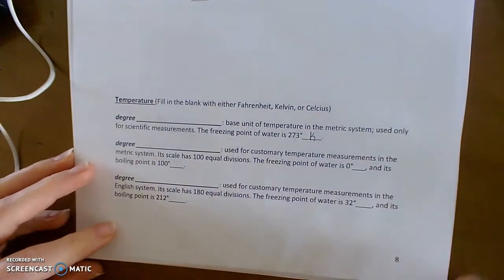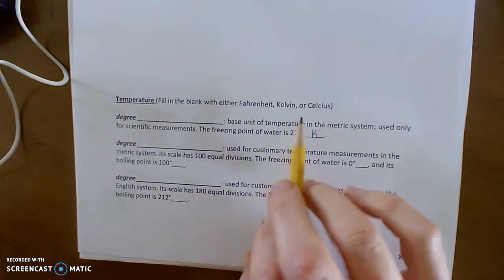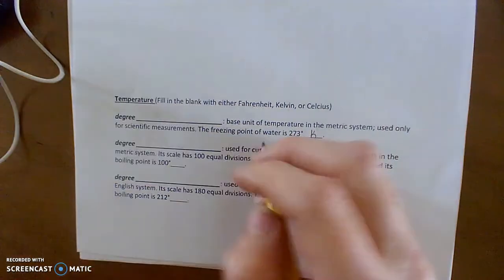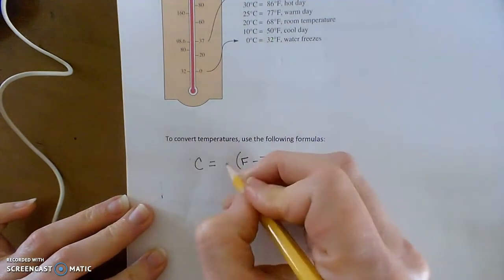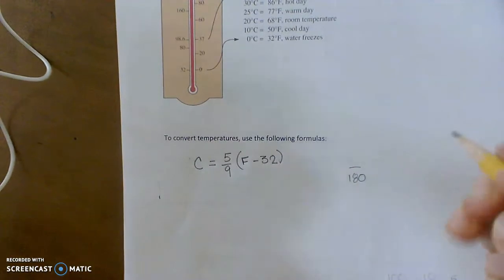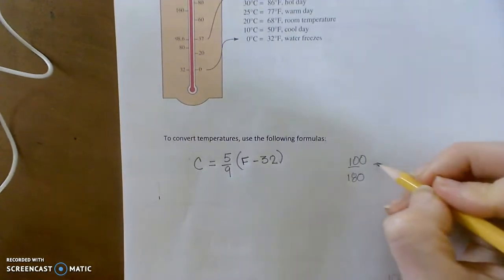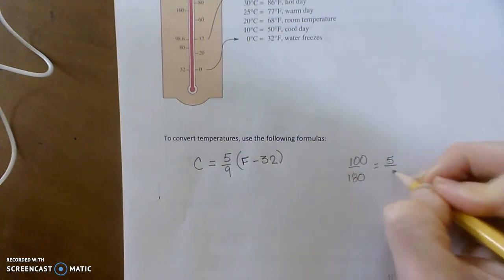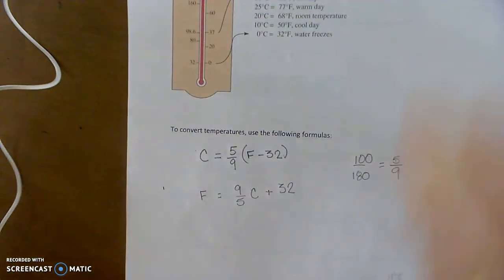MATH 206 14 5 part 6 temperature